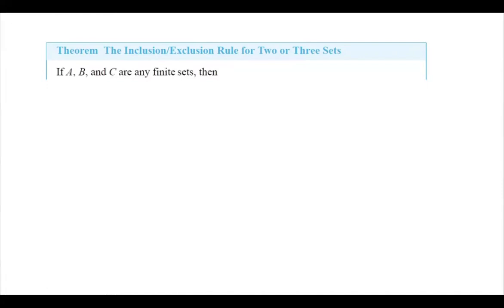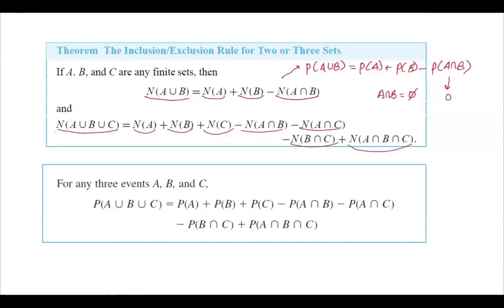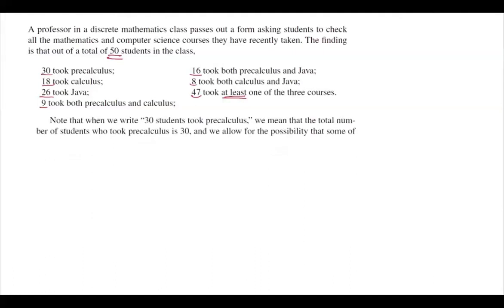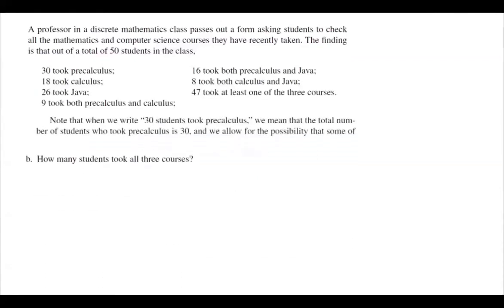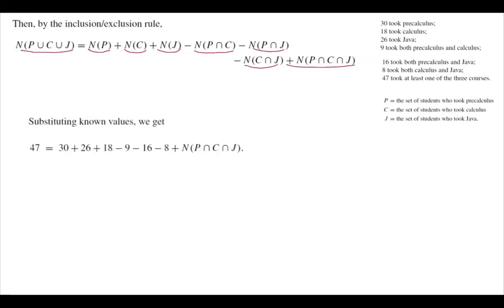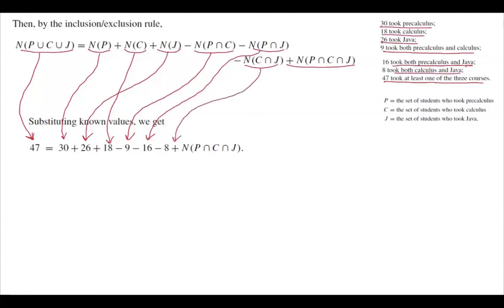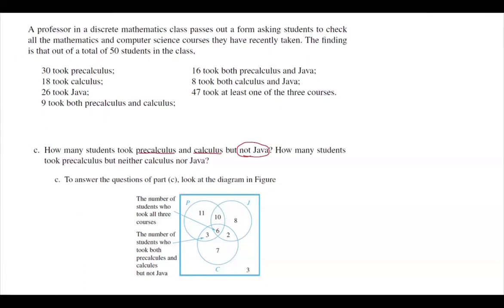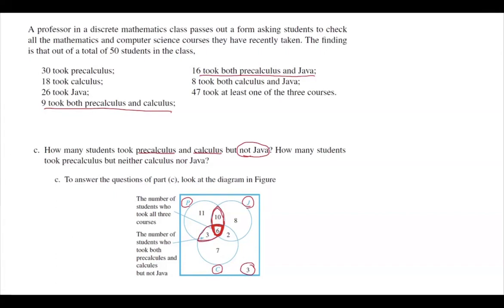The Inclusion/Exclusion Rule for Two or Three Sets with Example